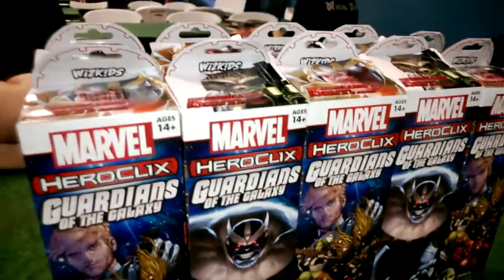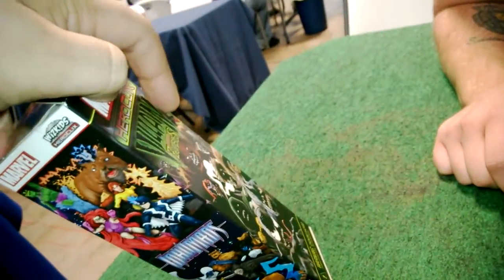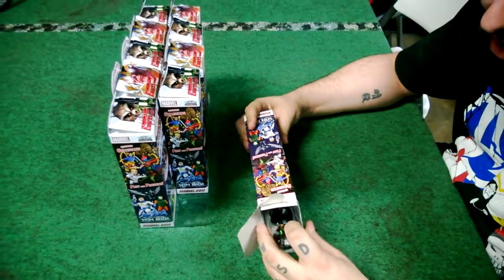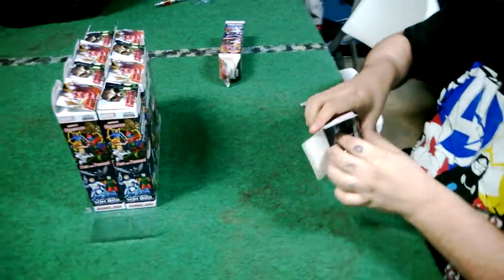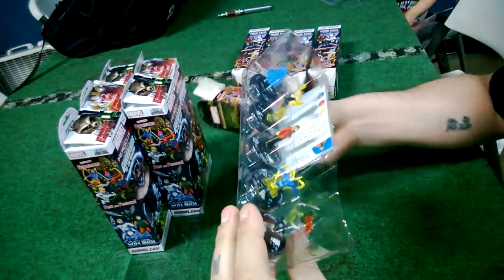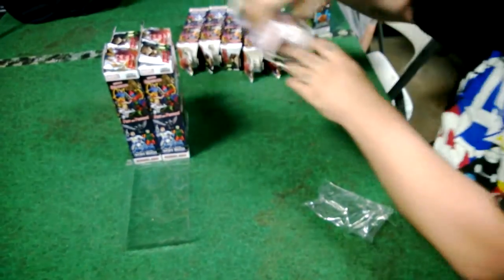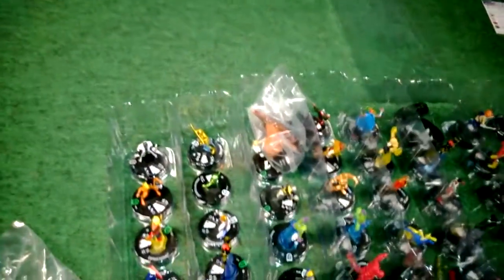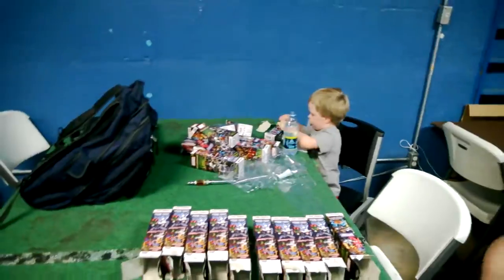Heroclix - Guardians of the Galaxy Unboxing w/ Josh Williams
Josh bought a brick of the new Heroclix set, Guardians of the Galaxy, and unboxes it for you. Are his pulls excellent?